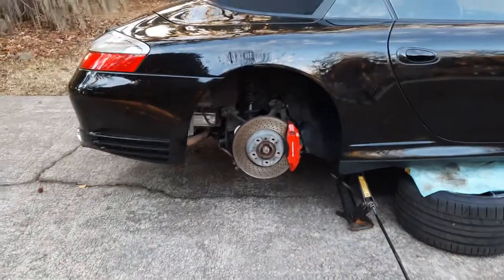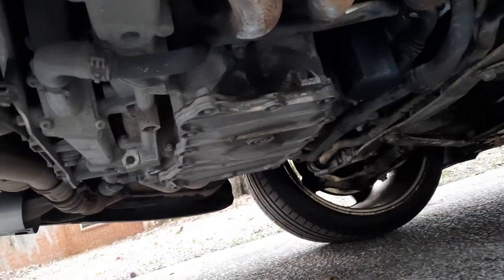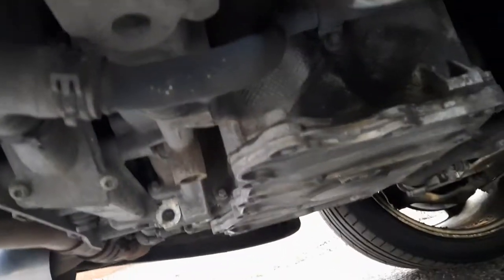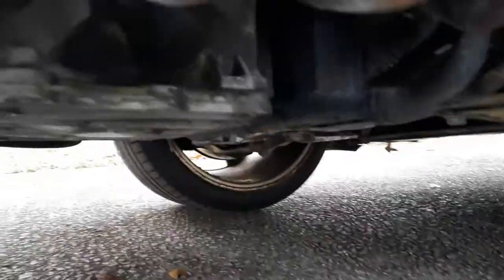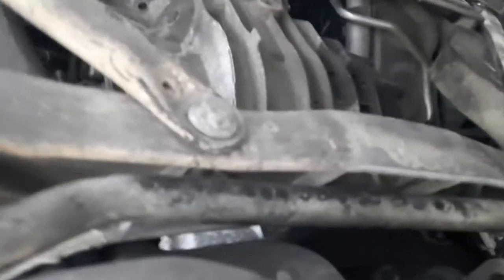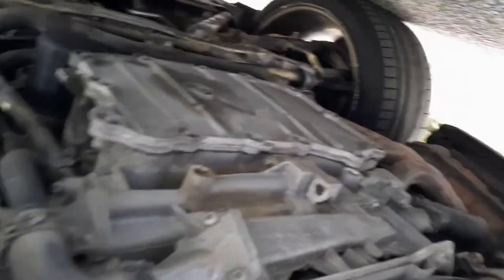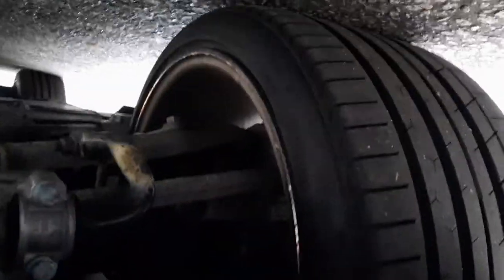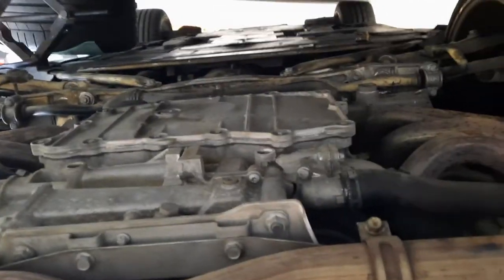February 18, 2022